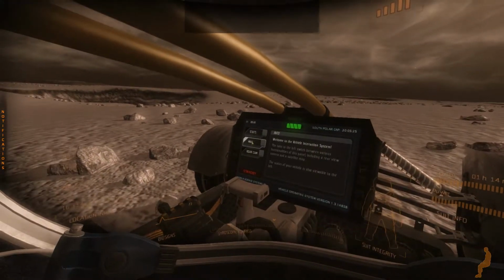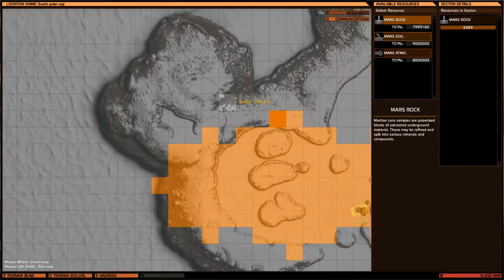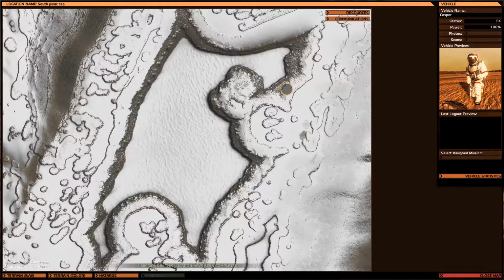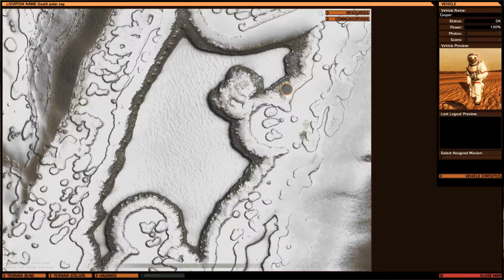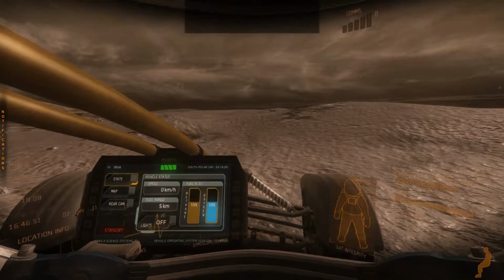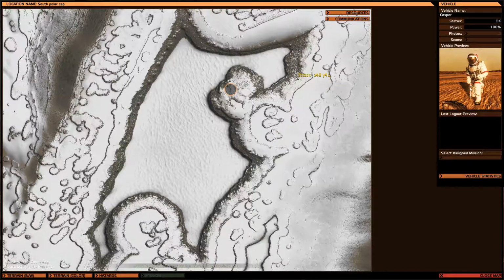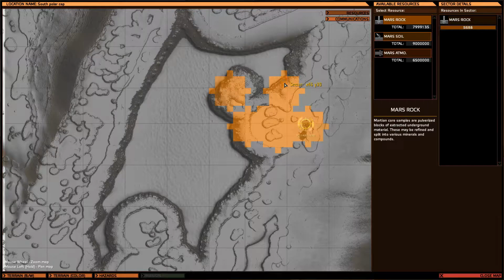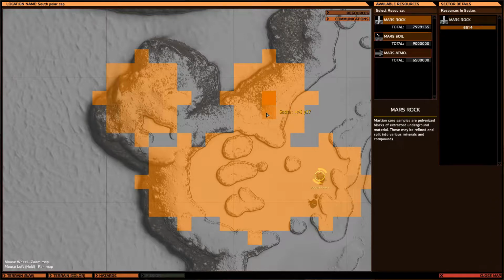Take on Mars: Europa Update: Let's Play: Sandbox: Polar Outpost Build Part 4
Take on Mars
Bohemia Interactive Studios
1080p
Dolby Digital Audio

Construction of an Outpost at the Martian South Pole...
I begin a sandbox game centred around building a science outpost for up to ten personnel at the southern pole on Mars.
This outpost will need to have at least one laboratory, Including all necessary equipment, Several Hydroponics bays, A number of pressurised habitats for both living quarters (radiation shielded) and storage, An assortment of vehicles,
 And enough stores to last several weeks without a resupply drop.
Timescale is 1 to 1 ie realtime and this is the most inhospitable scenario within the game right.
Winter puts you into constant sunlight, With the added increase in radiation exposure.
Summer plunges you into extremely low temperatures and perpetual darkness. (Summer and winter are reversed at the south polar region)
There is also the increased danger from Polar storms, High speed winds and blizzard conditions.

Developers' Description...
Explore the rocky terrain and sandy wastes of the Red Planet. Bohemia Interactive’s Take On Mars places you right in the middle of mankind’s most exciting undertaking. Start out in the seat of a rover operator, finish as the first human to have ever set foot on Mars. With a scientific arsenal at your disposal, you will pioneer the exploration, and colonization, of the Red Planet.